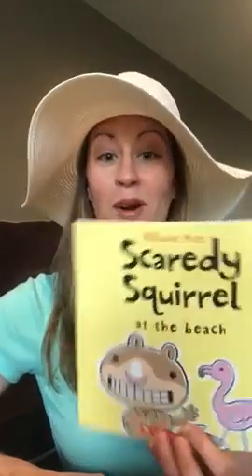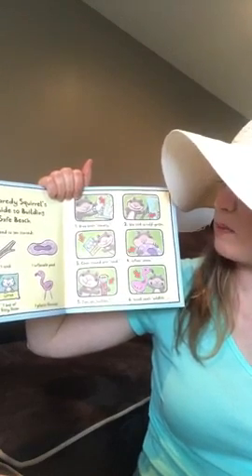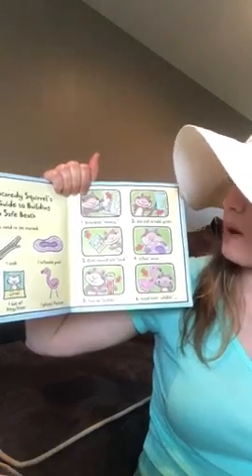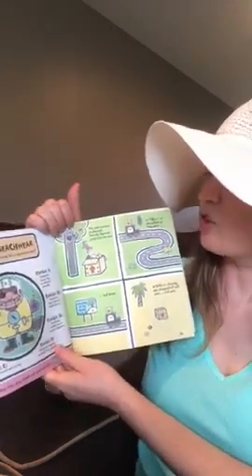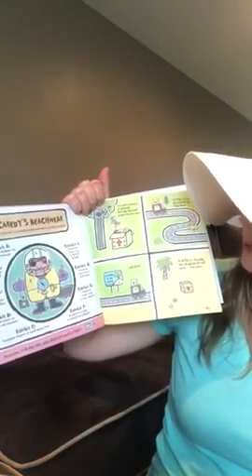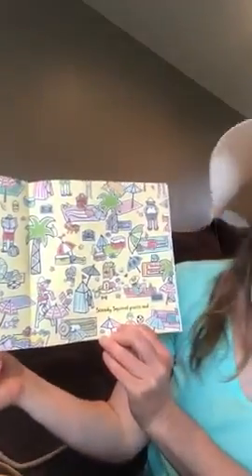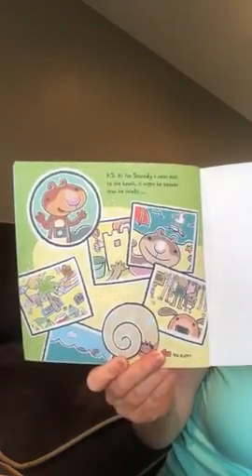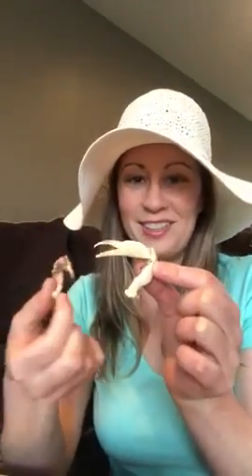Little Listeners Storytime with Miss Lorraine - Scaredy Squirrel at the Beach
Join Miss Lorraine as she reads Scaredy Squirrel at the Beach by Melanie Watt and then shows you her very own shell collection!